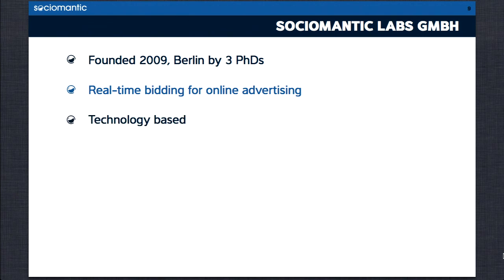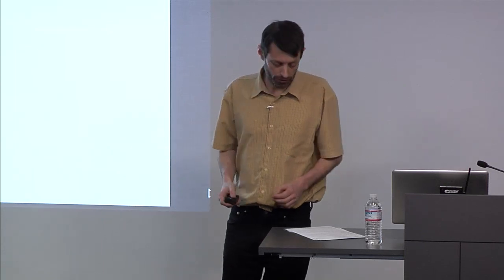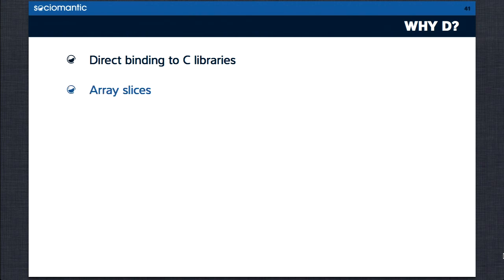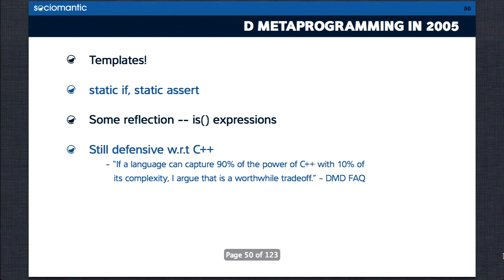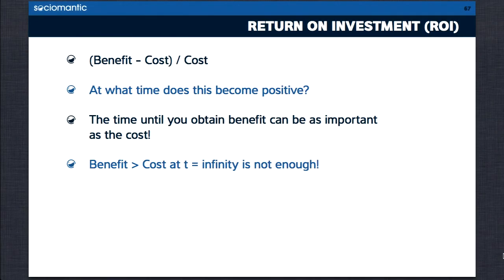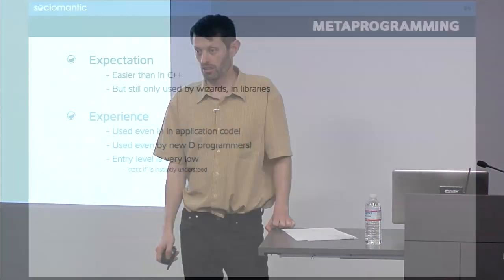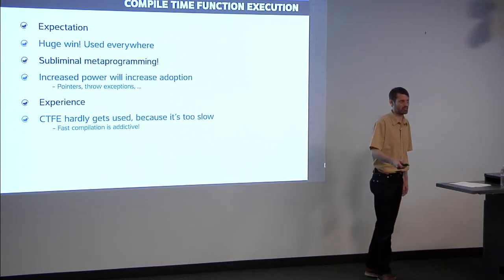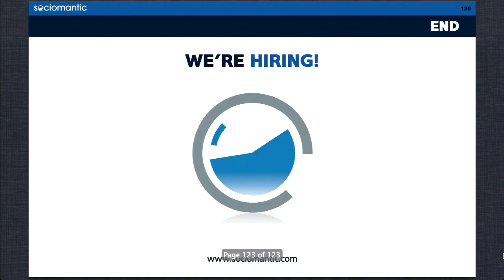DConf 2013 Day 3 Talk 1: Metaprogramming in the Real World by Don Clugston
This talk is part of the D Programming Language Conference, May 1-3 2013, Menlo Park, CA. Slides available